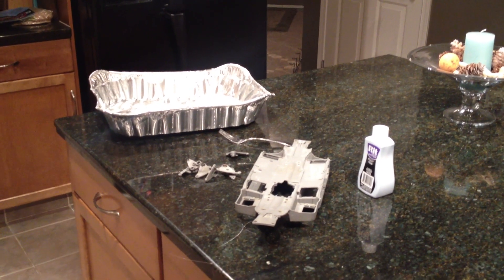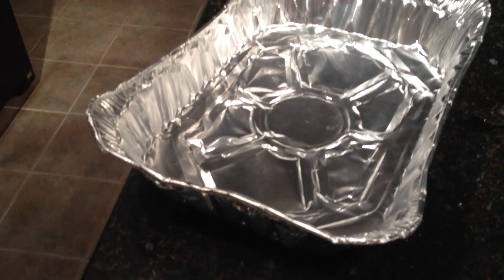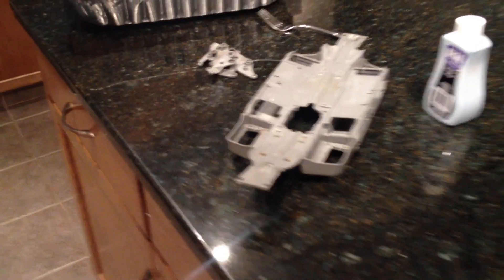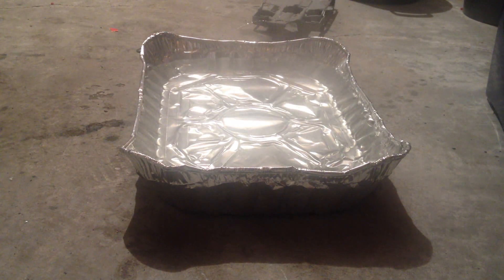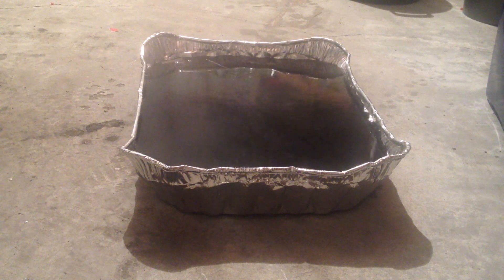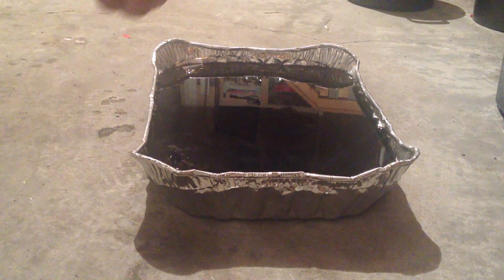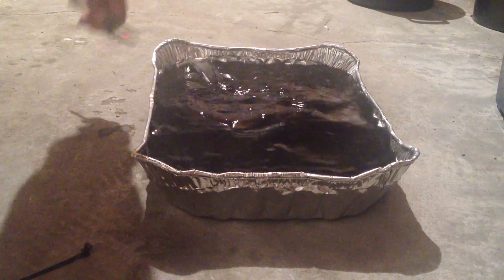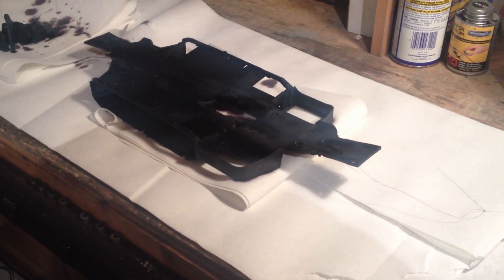CrazzyRcGuy - How To Dye Rc Parts